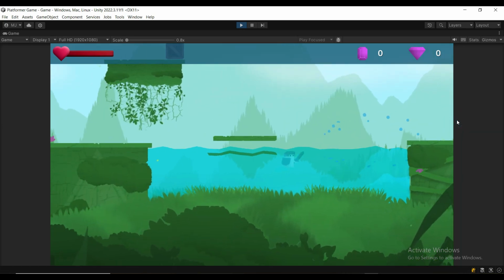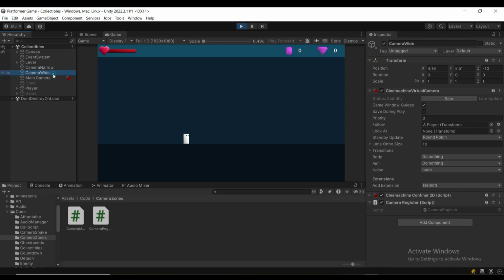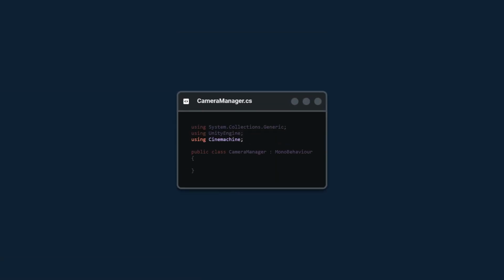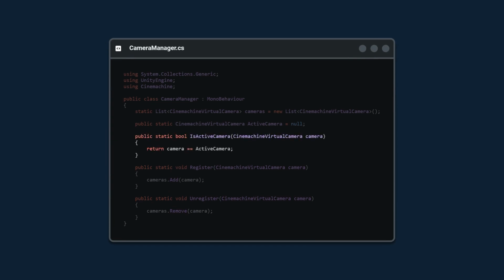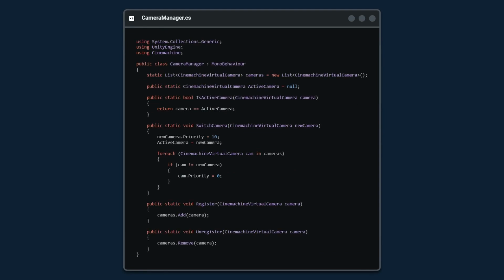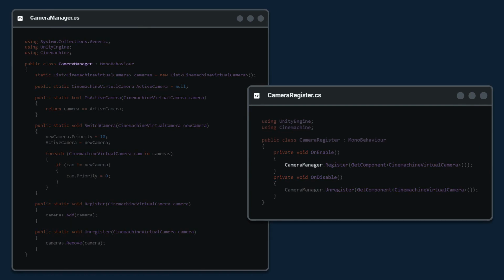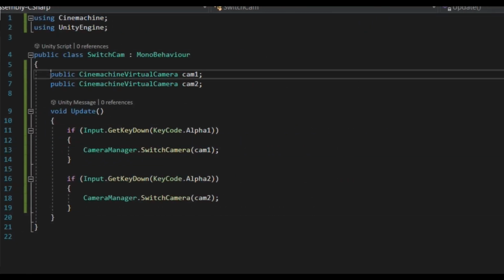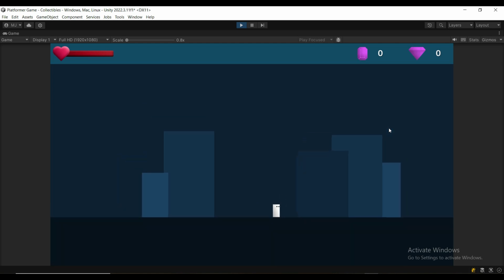Unity Cinemachine CAMERA SWITCHING System in 163 Seconds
Learn how to create a flexible, smooth cinemachine camera switching system in Unity for any type of game!

If you get stuck, you can ask for help on our discord server! Join through this link: